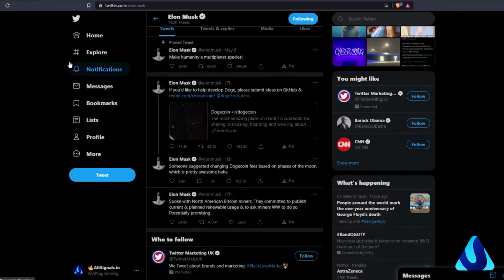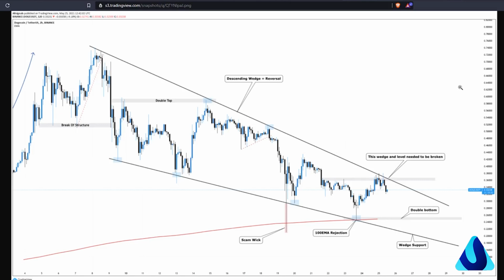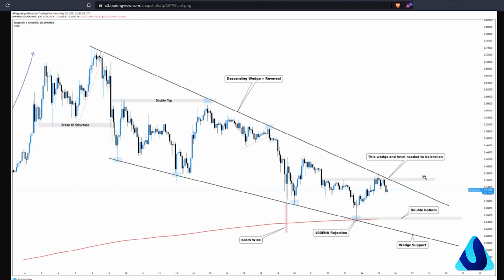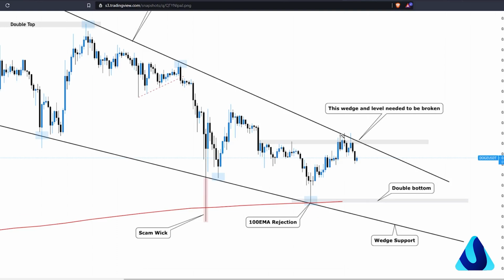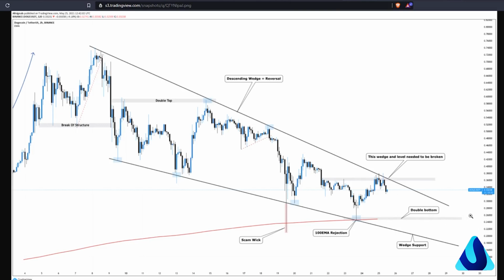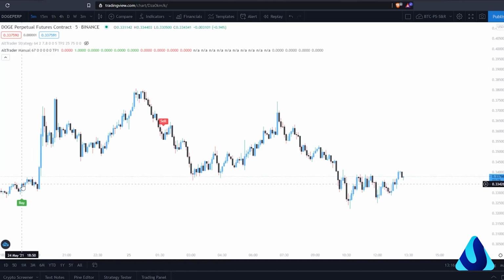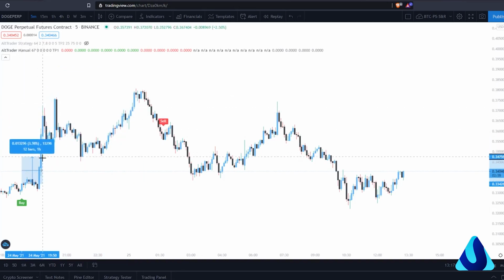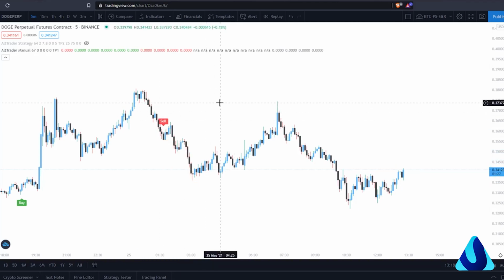Will Elon Save DOGE? 😱 News, Analysis from the Altsignals Team & AltTrader Indicator results! 🤯 🤑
We look at Dogecoin and the current news 👀 Our Altsignals analyst provides some amazing Technical analysis for DOGE 🔥 And finally we look at the recent results from the AltTrader Indicator! 🚀

Timestamps
00:00 - 00:15 Title
00:15 - 00:41 Intro
00:41 - 01:55 News
01:55 - 04:30 Dogecoin TA
04:30 - 06:55 AltTrader Results
06:55 - 07:46 Altsignals Website
07:46 - 08:00 Outro